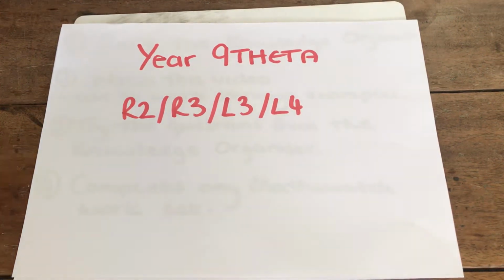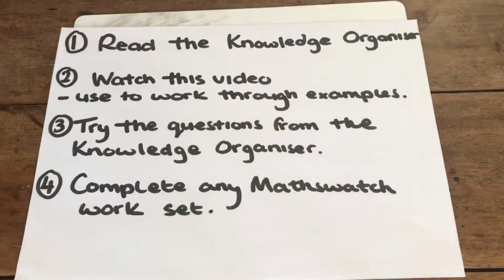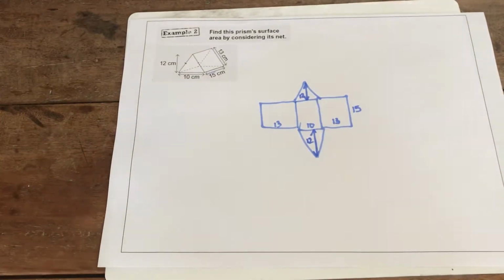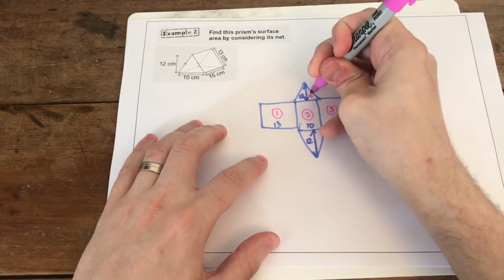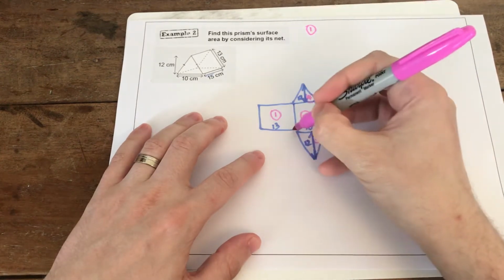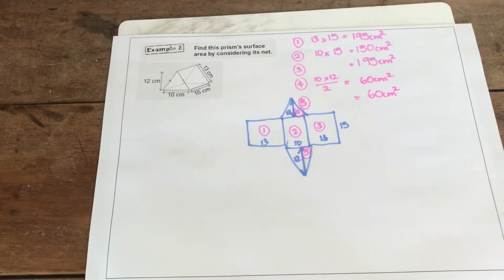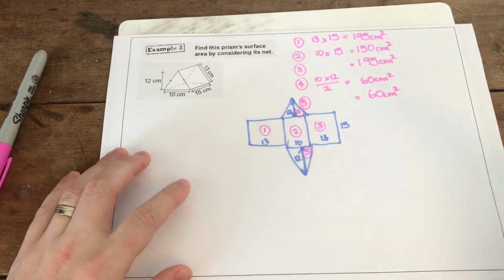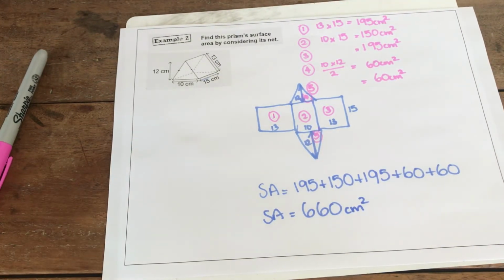Year 9Theta KO7 Surface Area of a Prism WC 27-4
Tutorial for Knowledge Organiser 7 for Year classes R2/R3/L3/L4